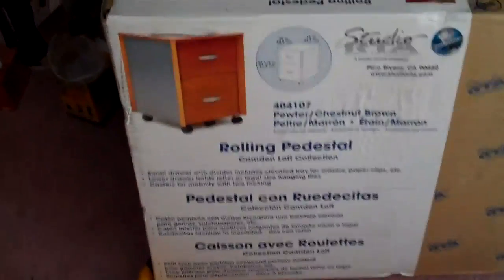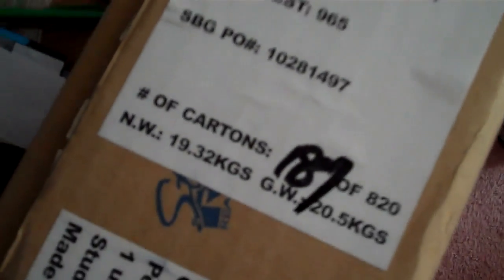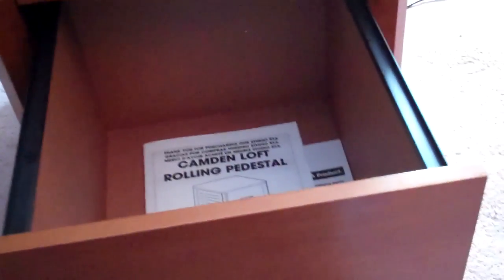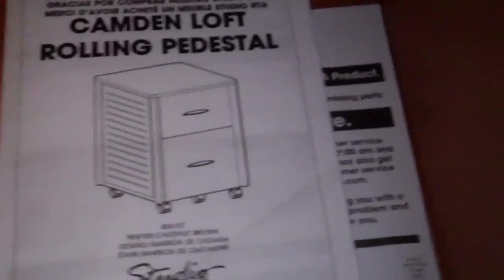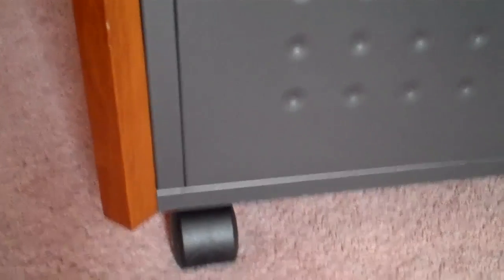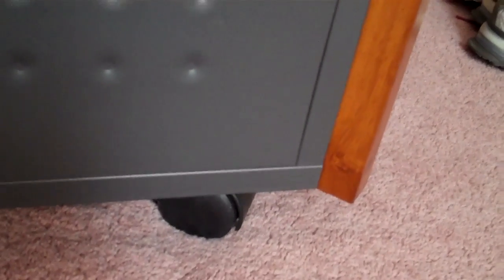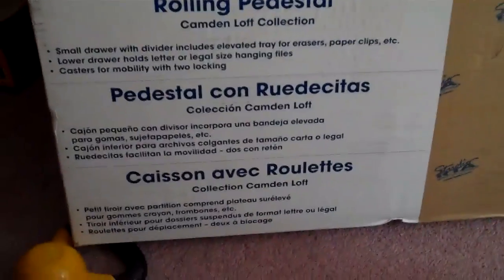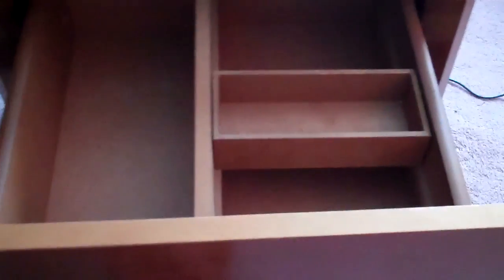Rolling File Cabinets For Sale 2 drawer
This will take you to The page